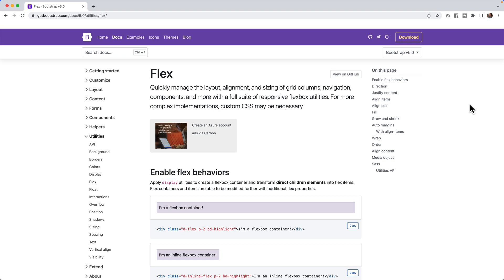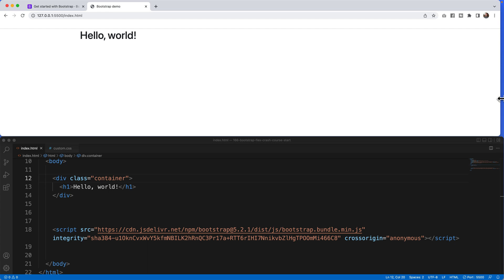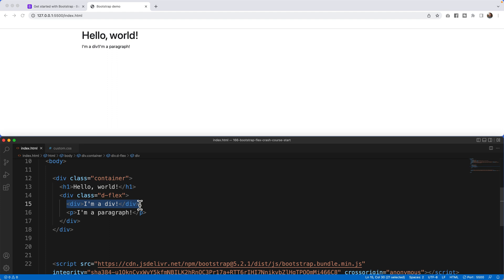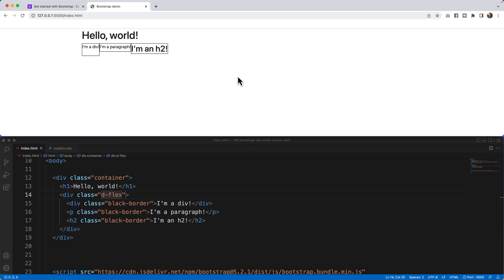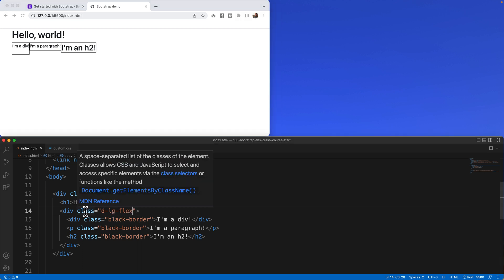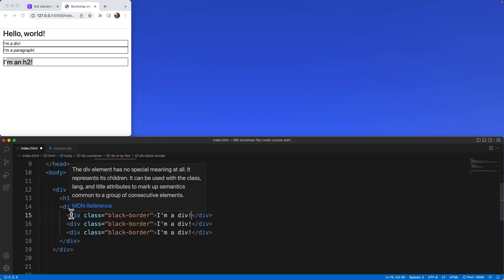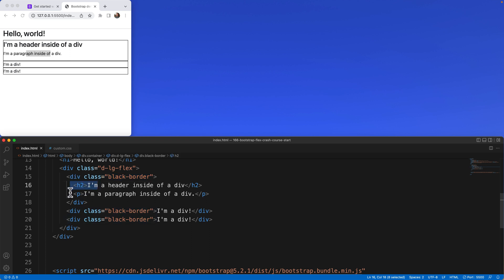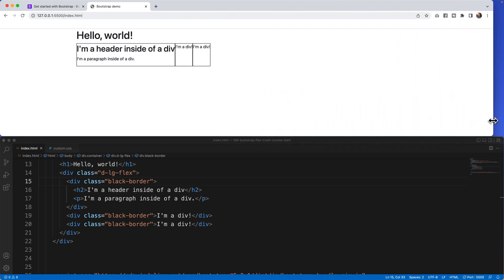How exactly does Bootstrap Flex Work? // A Bootstrap 5 Responsive Flex Guide // Part 1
In this multi-part guide, I'll walk you through how Bootstrap 5 Flex works. I'll also focus on making sure it is 100% responsive. This first video will walk through the basics of how Flex operates in general.

It's important to get a good handle on the essentials of flex. Then we can take it to 11 and really supercharge its abilities!